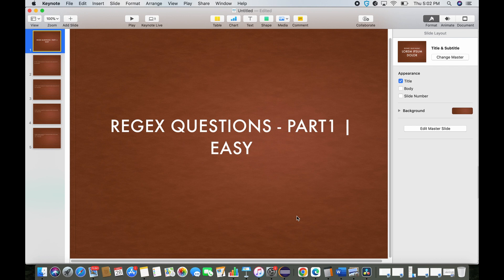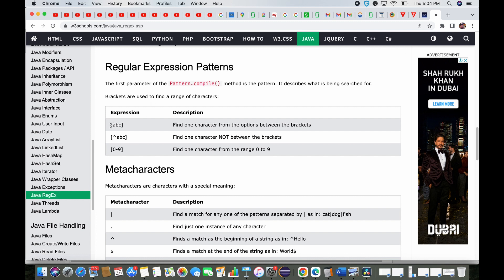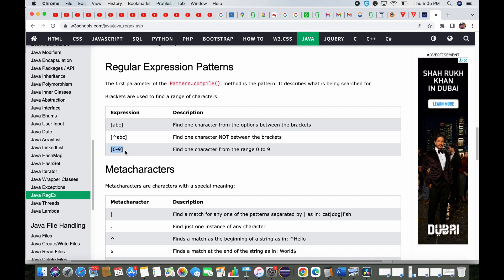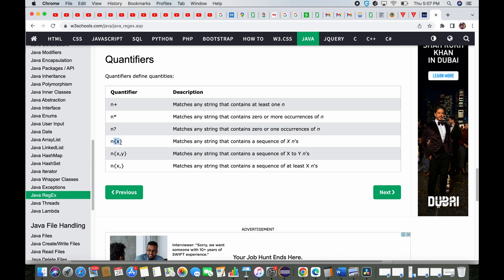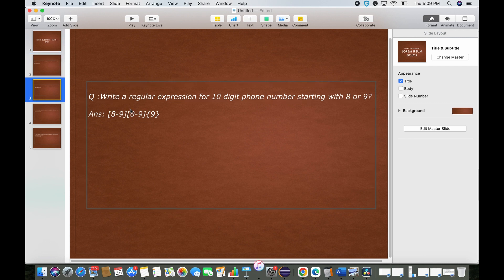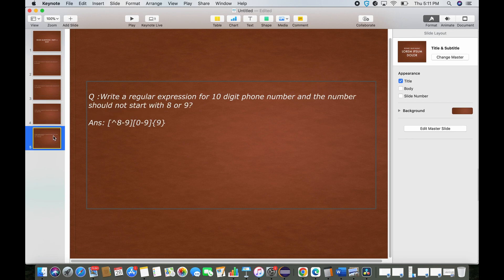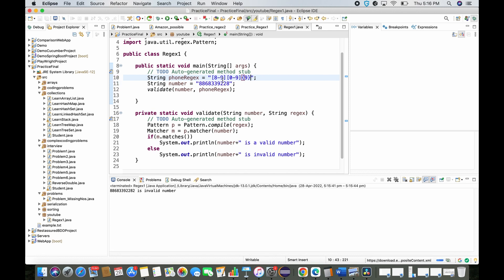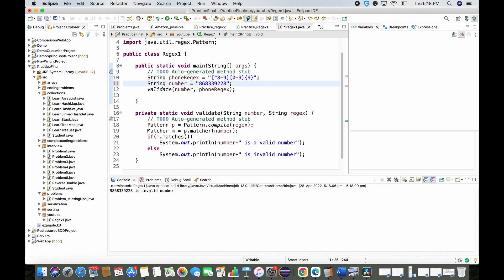S3 - Regex Interview Questions | Part 1 - Easy